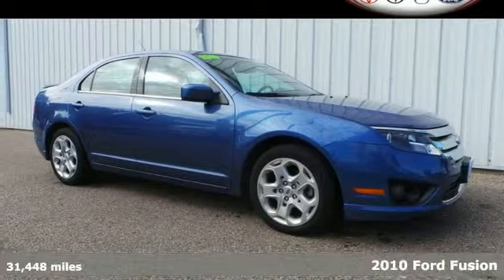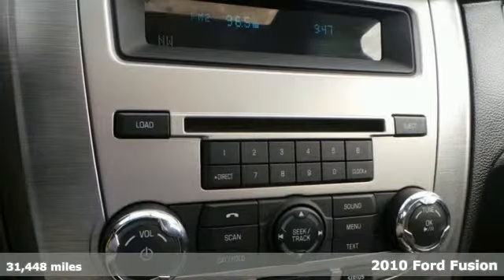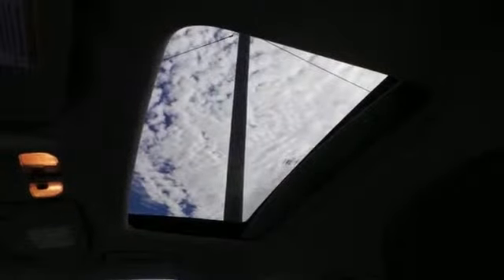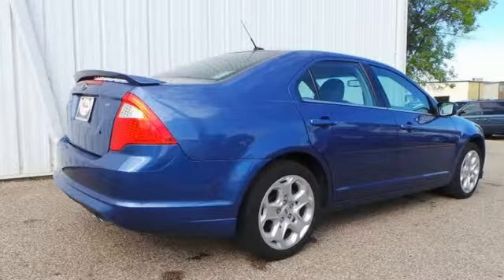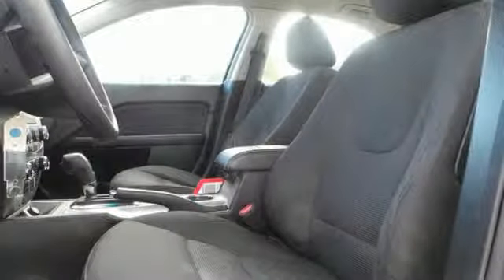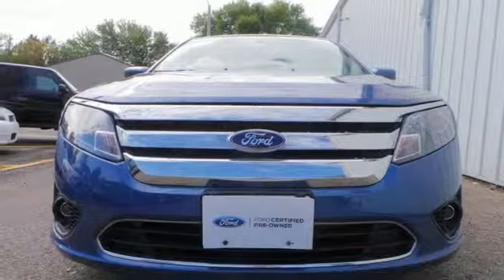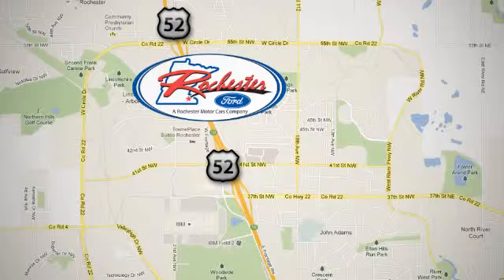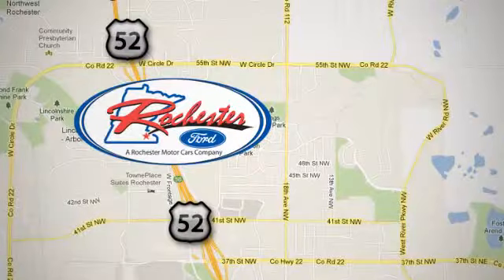2010 Ford Fusion Rochester MN Winona, MN FA149292 - SOLD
Year: 2010
Make: Ford
Model: Fusion
Trim: SE
Engine: 2.5L I4
Transmission: 6-Speed
Color: Blue
Mileage: 31448
Stock #: FA149292
VIN: 3FAHP0HA5AR247856
Sun-Roof, Non-Smoker. 2010 Ford Fusion with only one owner. Designated as Motor Trend Car of the Year for 2010. This car is nicely equipped with features such as 2.5L I4 Engine, 4-Wheel Disc Brakes, 6 Speakers, ABS brakes, AM/FM radio: SIRIUS, Dual front side impact airbags, Electronic Stability Control, Moonroof, Remote keyless entry, SIRIUS Satellite Radio, and Split folding rear seat. We look forward to earning your business.

Address:
4900 Hwy 52 North